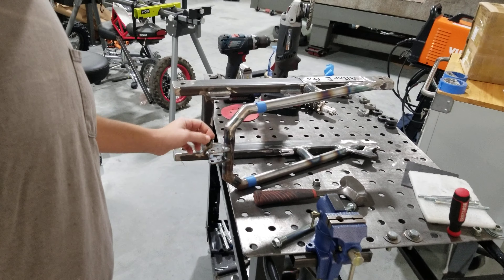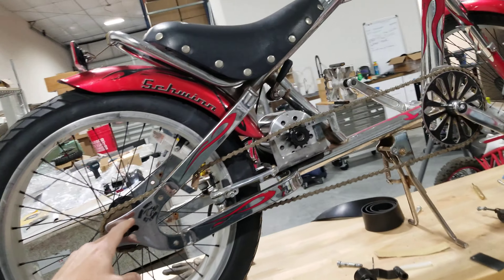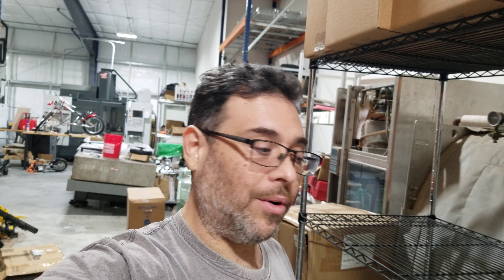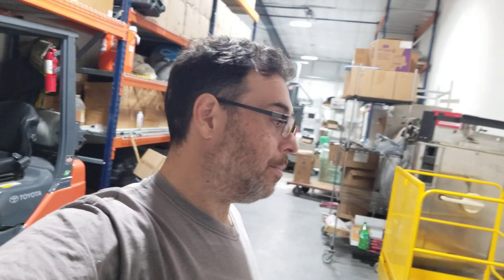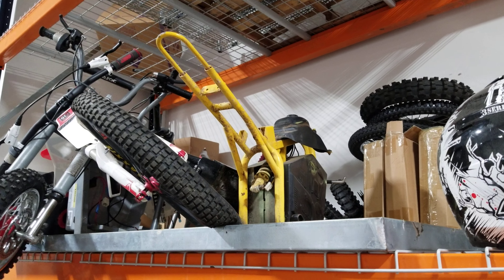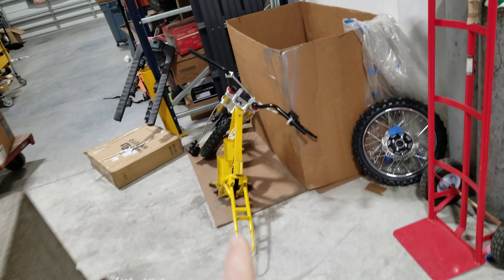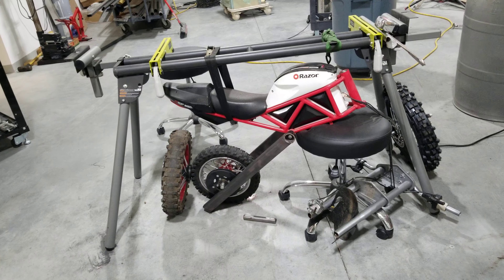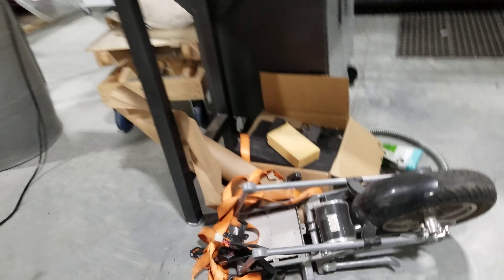end of razor forks !!